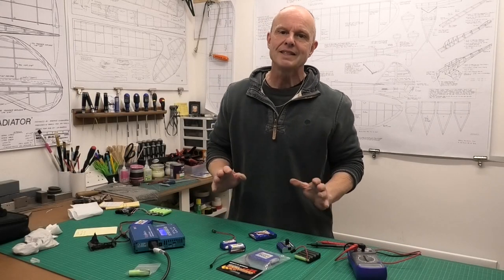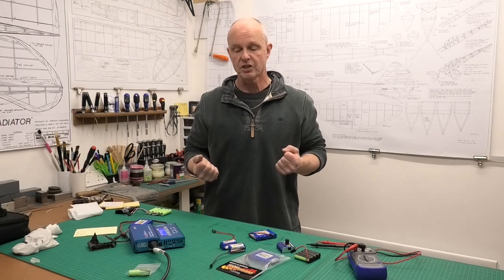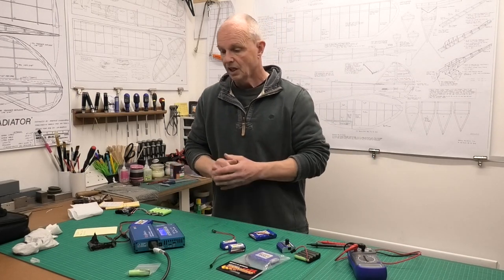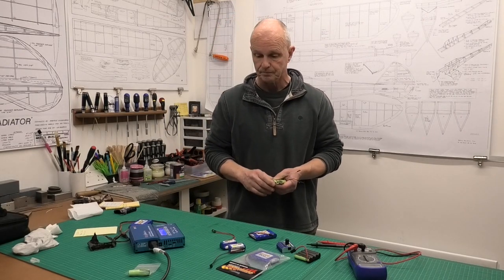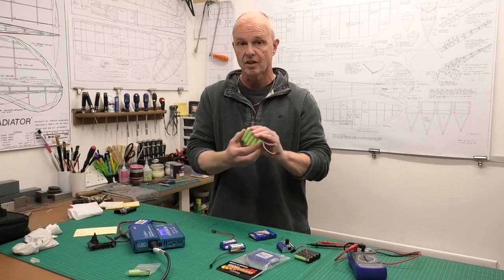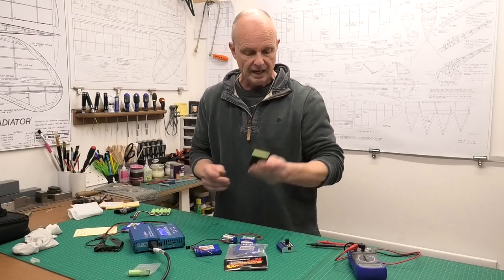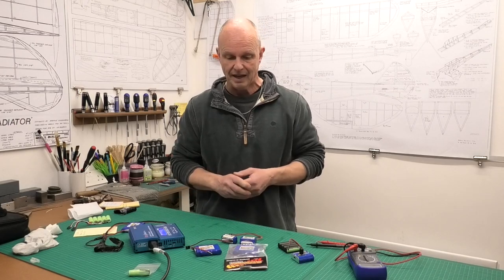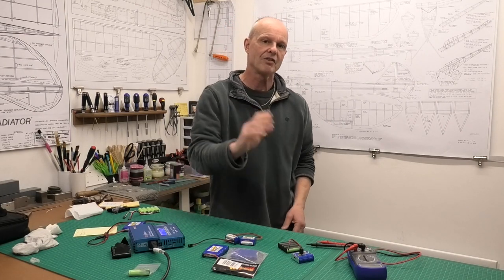NiMH Flight Battery Failure! A very Close Call - RC Model Aeroplanes